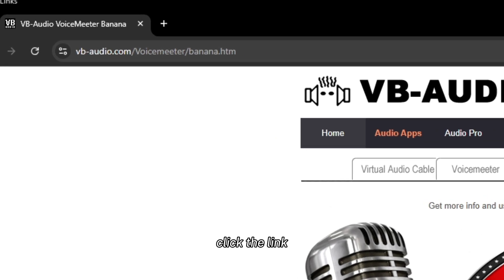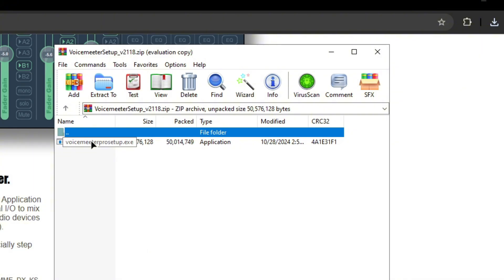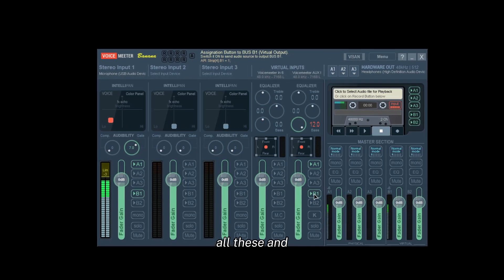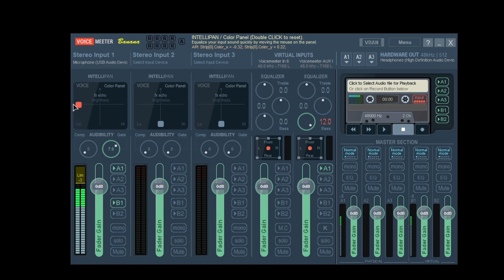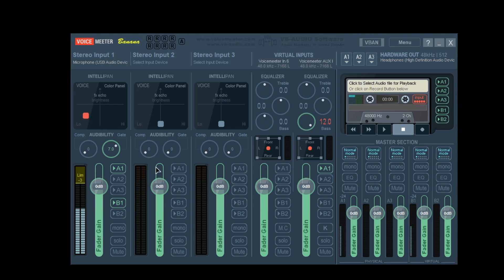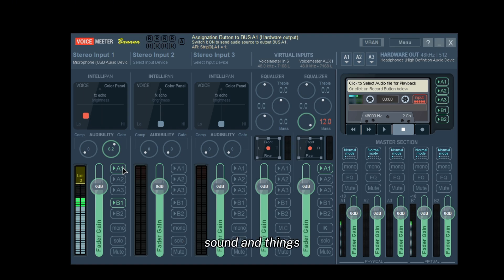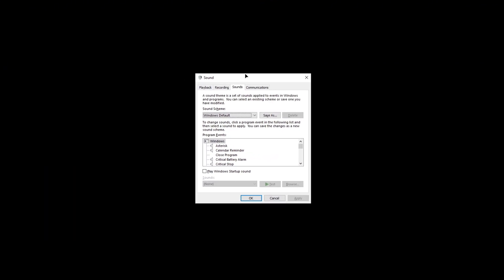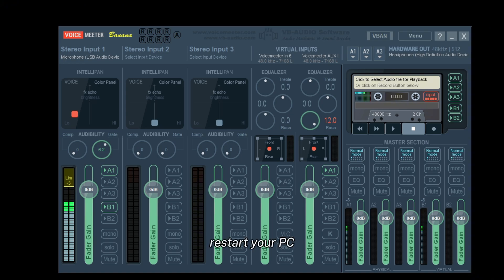How to get better MIC QUALITY 🎙️ *Studio Quality, Headsets, Microphones*🔊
🎙 This is how you can make your mic sound better 10x using this software called voicemeeter, this should make everyone sound like kai cenat and I hope you guys really enjoy this video 👍

PC Specs:
CPU: i5-4570
GPU: GTX 1660 SUPER
RAM: 16GB 1600mhz
Power Supply: 500W

chapters:
intro 0:00
download 0:13
how to setup mic 1:17
fixing issues 1:49
explaining 2:01
setup as default device 2:50
outro 3:36
🎵 Music used in this video

Ignore Tags.